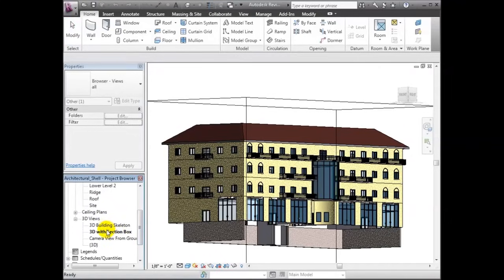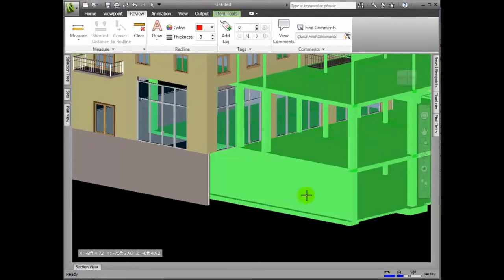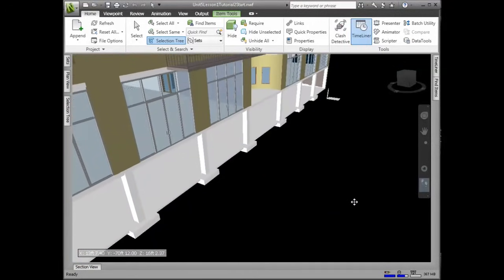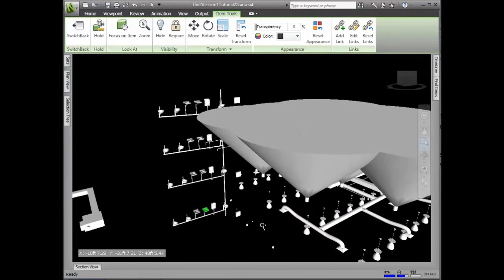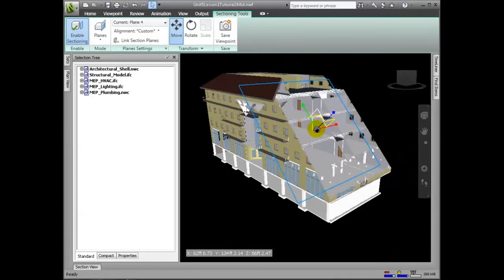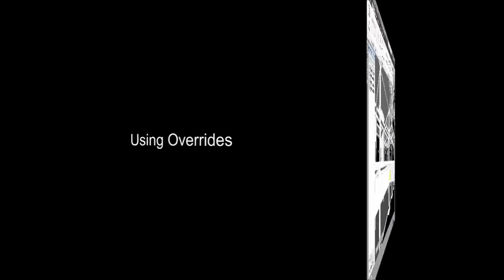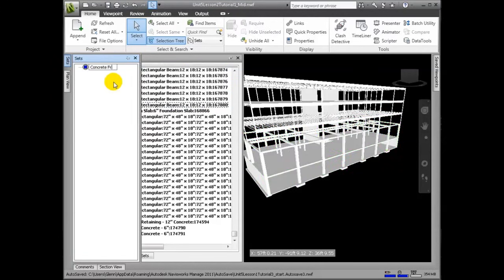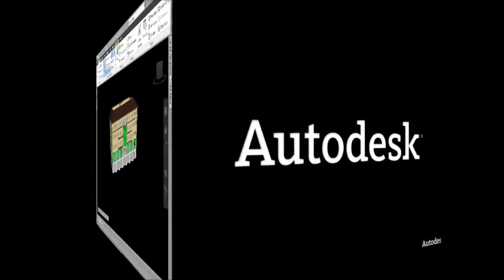Navisworks Tutorial for Beginners - 1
Navisworks Tutorial for Beginners - 1. This tutorial shows how to use Navisworks step by step. Topics covered in this tutorial are:
- How to create a Composite Model
- How to Explore a Composite Model
- How to Define Sets of Model Elements